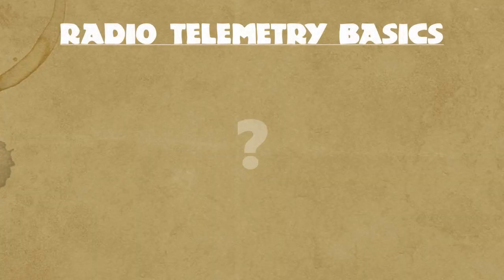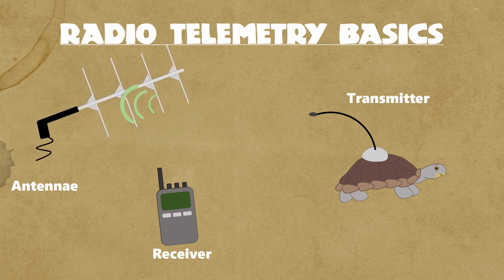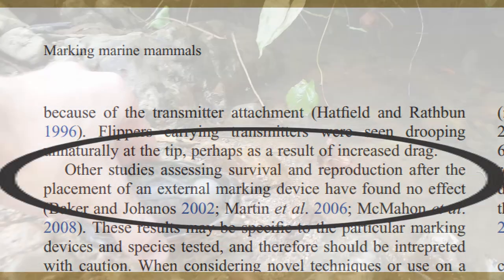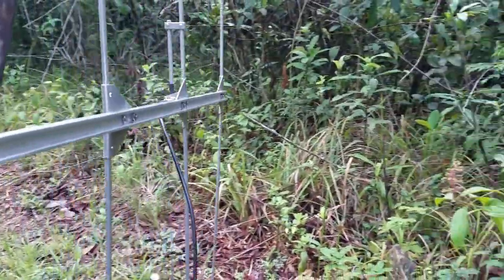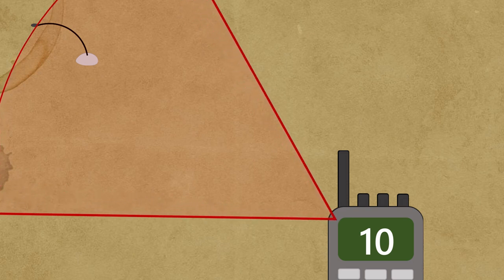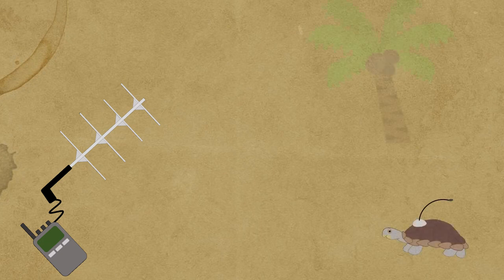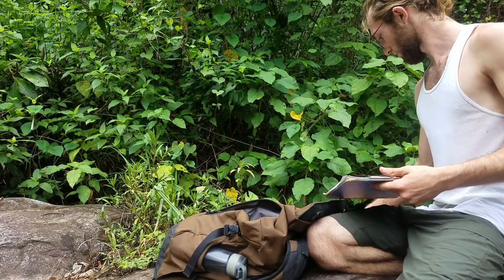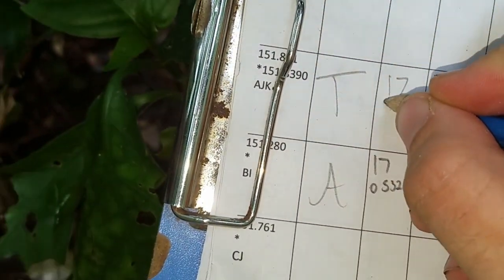Tracking Turtles in the Jungle: A Primer on Radio Telemetry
Finding any animal can be tough, but radio telemetry makes it a bit easier! I wanted to produce a video that shows the basics of radio telemetry, using footage of my time in Belize.

All footage here was taken by me while doing research at the Toucan Ridge Ecology and Education Society field station in Belize. You can get more information on what they do